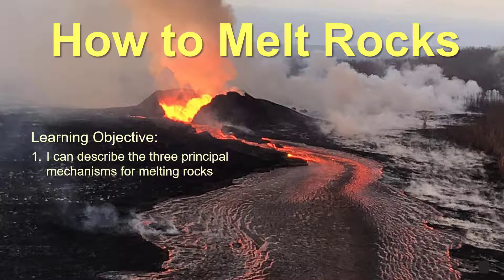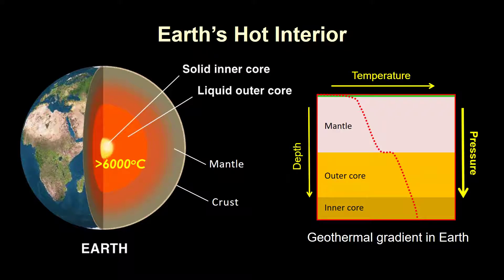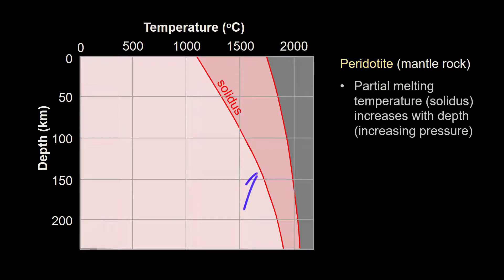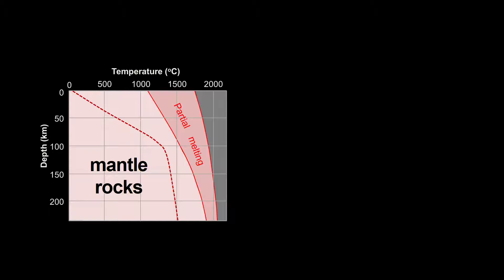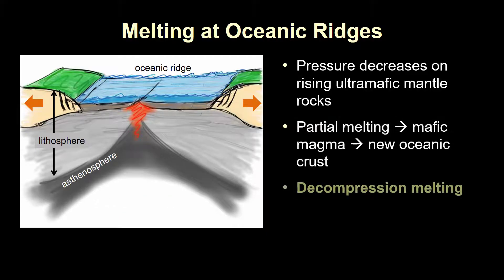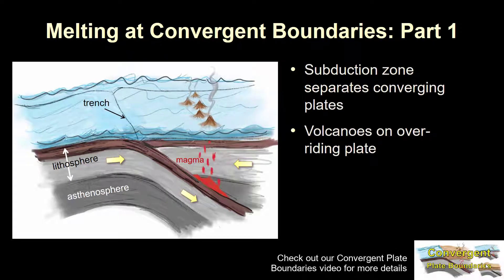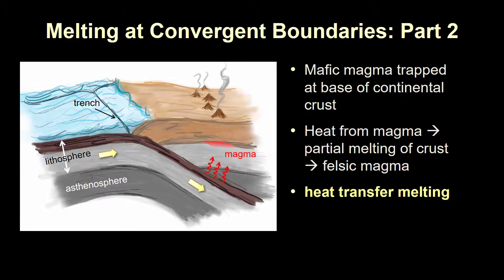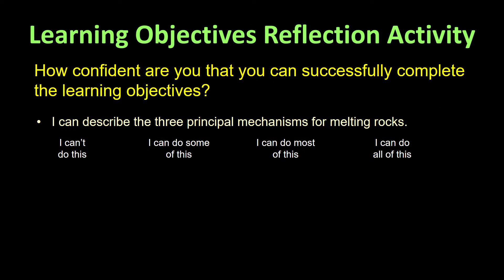How to Melt Rocks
This video will explain how rocks melt to produce magma in a variety of plate tectonic settings. We explain the processes behind decompression melting, flux melting and heat transfer melting.